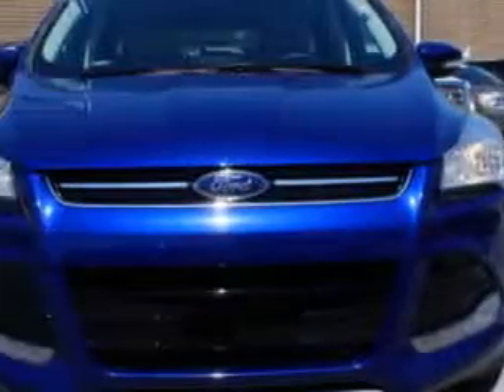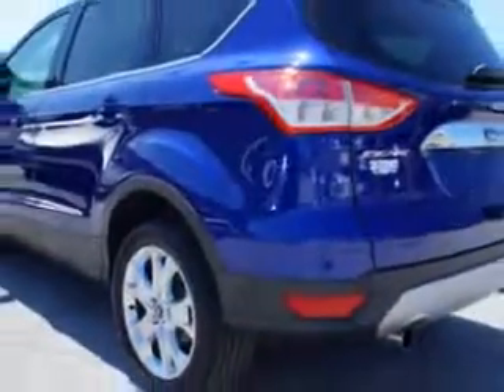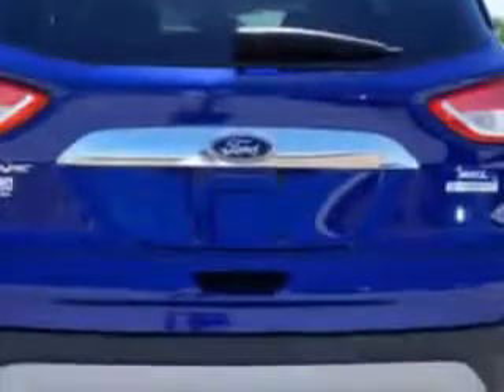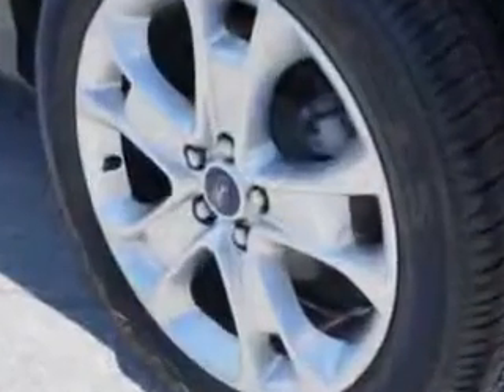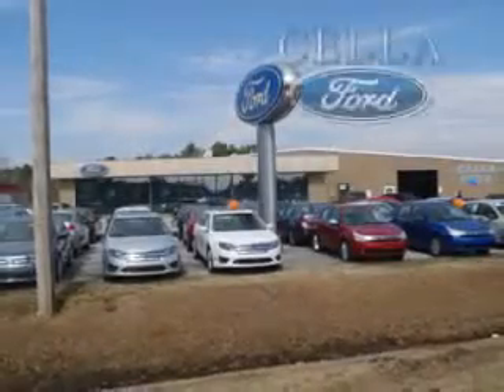2013 Ford Escape Cella Ford New Bern, NC 28561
Ford Escape Imagine driving this Deep Impact Blue Metallic Ford Escape SUV, equipped with a 4 Cylinder engine and an automatic transmission. Enjoy an exceptional 33 miles to the gallon on this great SUV with features like Halogen Headlights, Ipod, Iphone, External Memory Integration, Puddle Lamps, Ambient Lighting, Auto-Dimming Inside Rearview Mirror, Power Adjustable Lumbar Driver Seat, Remote Anti-Theft Alarm System, Keyless Entry - Keypad, Heated Exterior Mirrors With Integrated Turn Signals, Memory Settings For Exterior Mirrors, Universal Garage Door Opener, Electronic Brakeforce Distribution, Front Fog Lights, Emergency Braking Assist, Premium Leather Upholstery, 10 Way Power Driver Seat, Heated Driver and Passenger Seating, Front Air Conditioning With Automatic Climate Control, Sirius Satellite Radio, and much more. Enjoy the drive and have peace of mind in this Ford Escape. See us at Cella Ford today!
MILES: 25,572
VIN:1FMCU0HXXDUD11934